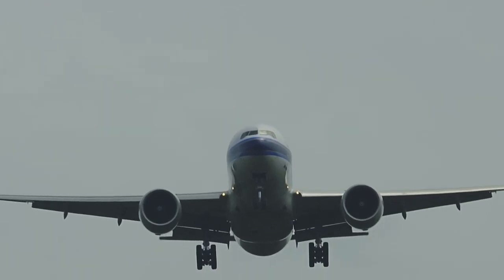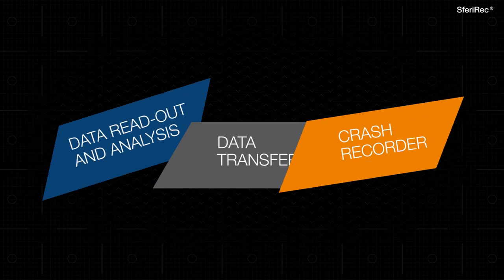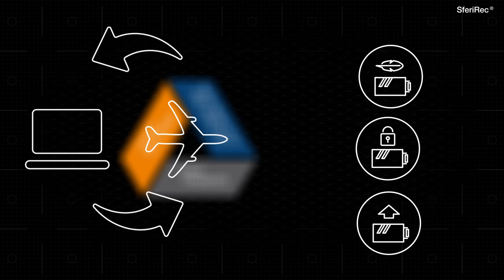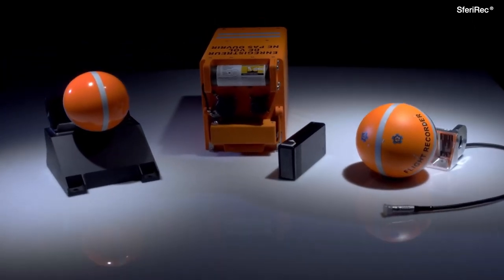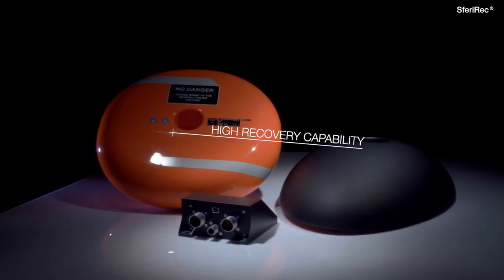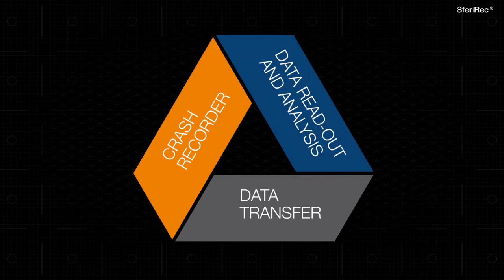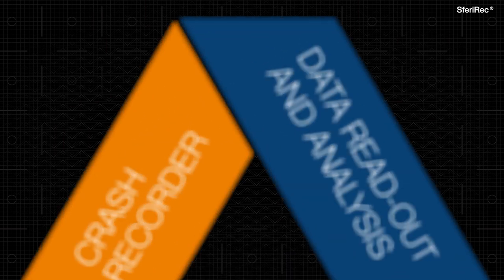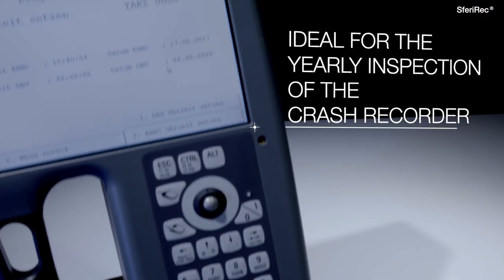HENSOLDT SferiREC – Flight and Mission Data Recording & Management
SferiRec, HENSOLDT´s flight and mission data recording and management product family, comprises of flight and mission data recording, data transfer and analysis capabilities which are key capabilities for the complete mission life cycle.

More about our portfolio on Flight and Mission Data Recording & Management